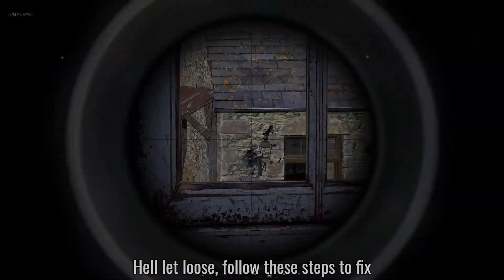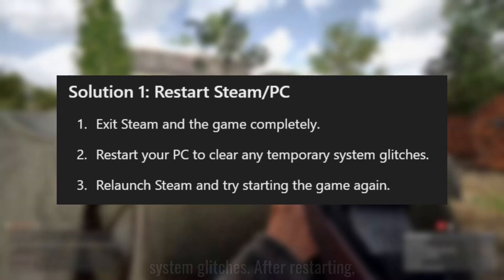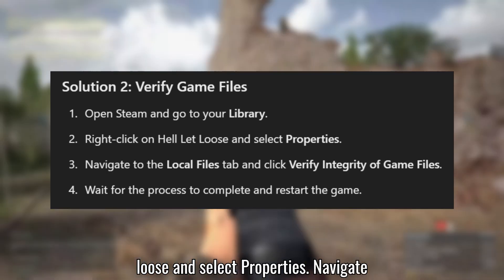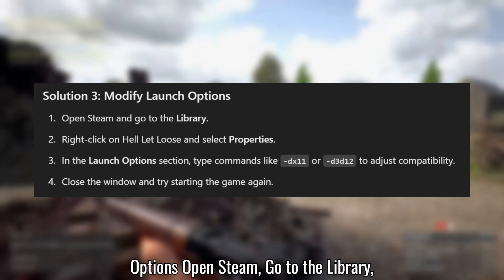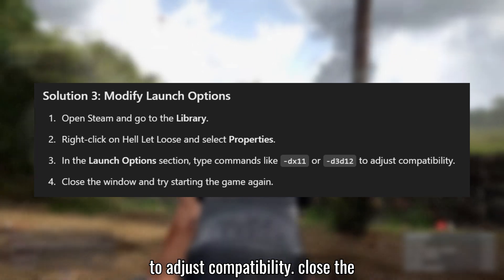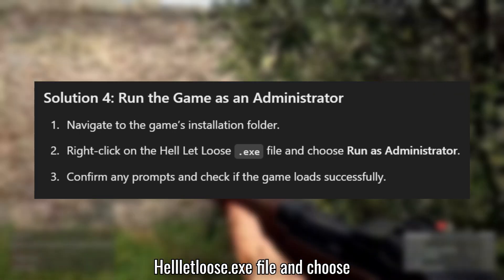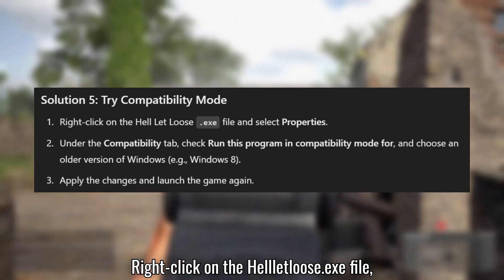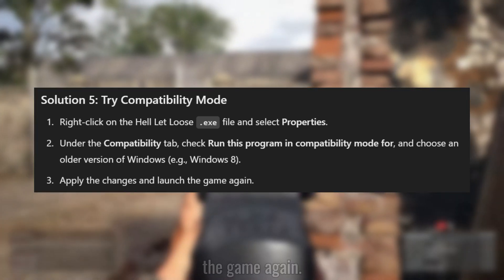Fix Hell Let Loose Stuck on Loading Screen Error on PC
How to Fix Hell Let Loose Stuck on Loading Screen Error on PC

If you're stuck on the loading screen in Hell Let Loose, follow these steps to fix the issue:

Solution 1: Restart Steam/PC
Solution 2: Verify Game Files
Solution 3: Modify Launch Options
Solution 4: Run the Game as an Administrator
Solution 5: Try Compatibility Mode